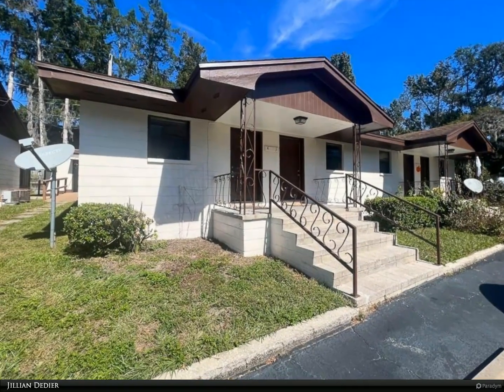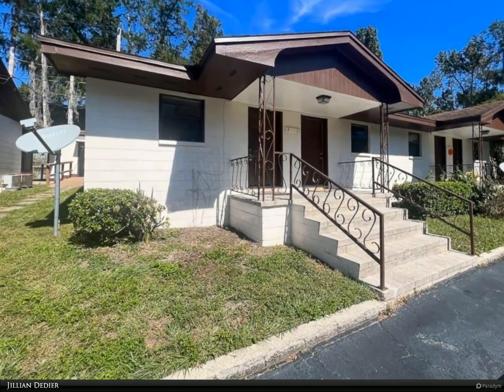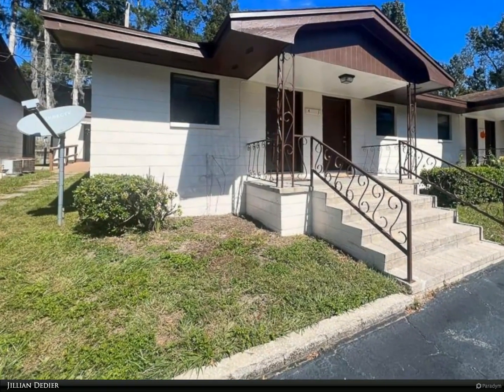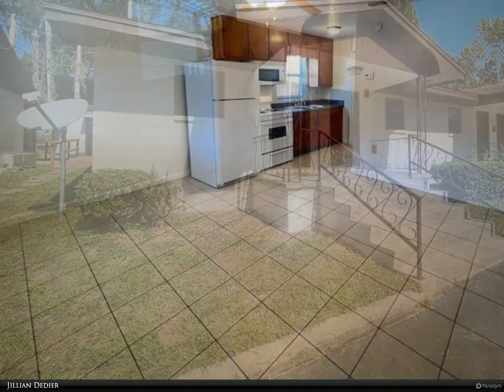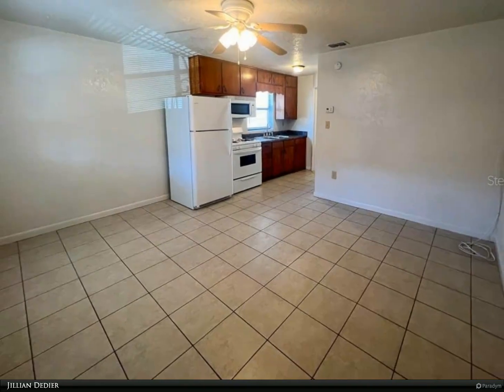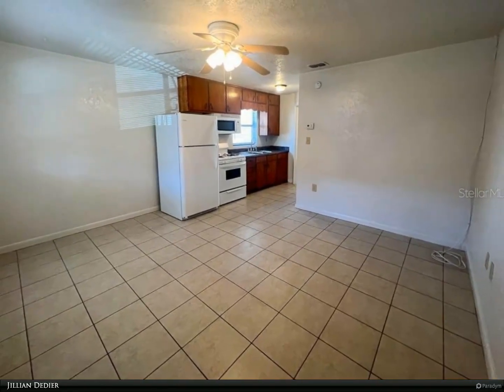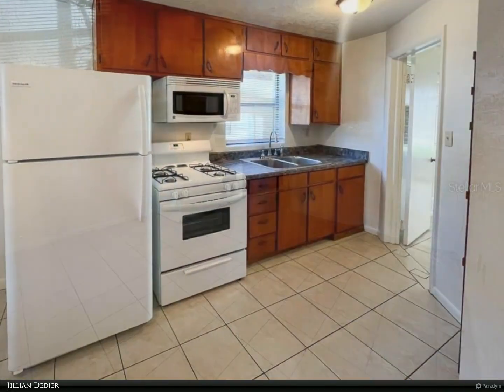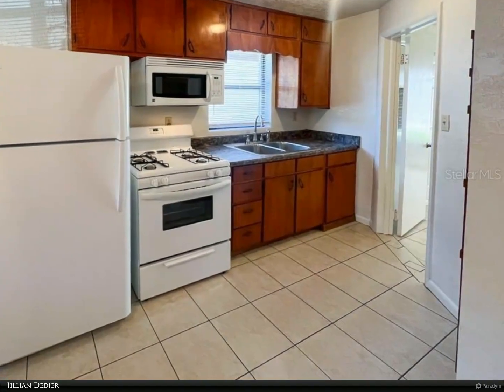Berkshire Hathaway HomeServices Florida Realty - 1406 SW 18TH PLACE 3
1406 SW 18TH PLACE 3
$995, 1 bed, 1.00 bath, 472 SF, MLS# GC516141

Centrally located in SW Gainesville, this charming 1BR/1BA unit is located in Madison Manor and features a kitchen/dining/living room combo with newer tile flooring, fridge, gas stove, a built-in microwave over gas range, a screened porch off the spacious bedroom, a walk-in shower, and laundry facilities on the premises. Rent includes water, sewer, lawn care, pest control, and trash collection! While on the bus route, this unit is also walking distance to UF Health and the VA Hospital, the University of Florida, and restaurants.

Call today to schedule a showing!

$60.00 Application Fee per person over the age of 18
$60.00 Guarantor Fee (if Applicable)
$250.00 Leasing Fee (Due at Time of Lease Signing)
$300.00 Non-Refundable Pet Fee, Per Pet, Per Year (Breed Restrictions Apply!)

Jillian Dedier
Berkshire Hathaway HomeServices Florida Realty